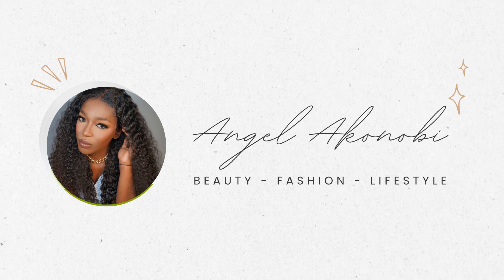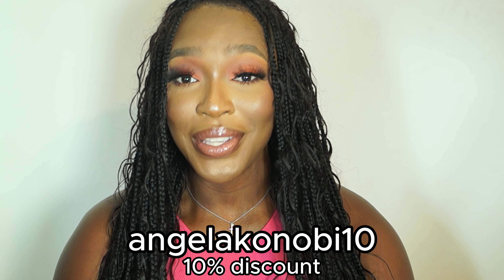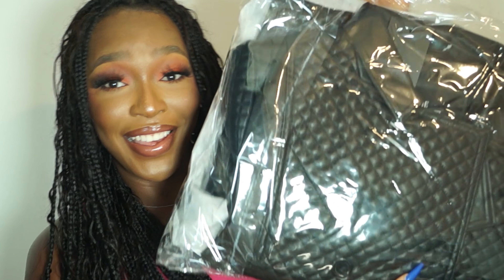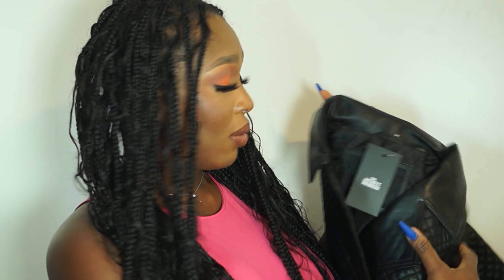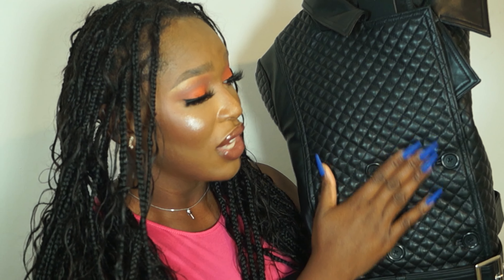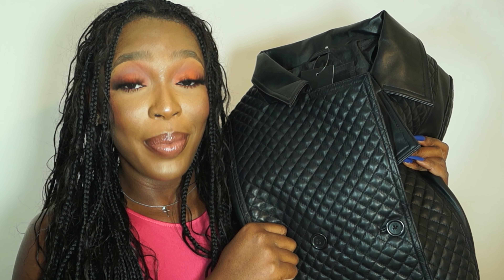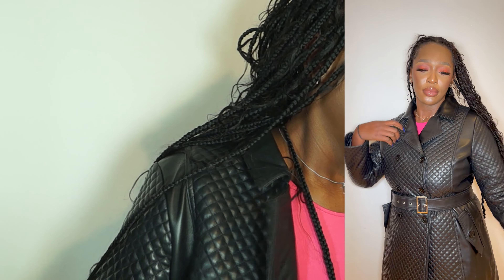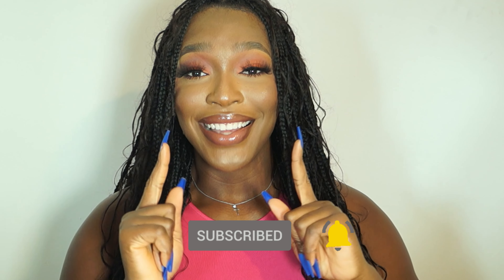Unboxing and Review - Premium Real Leather Jacket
Hi lovelies, welcome back ❤️

Explore the world of genuine leather with my latest unboxing and review video! In this episode, i will dive into the details of a high-quality real leather jacket that's a perfect blend of style and durability. Join me as i showcase the craftsmanship, design features, and share my honest thoughts on why this jacket is a wardrobe essential. Whether you're a fashion connoisseur or someone looking for a timeless investment piece, this video is a must-watch.

The Jacket maker is currently running a Black Friday campaign from 15th November - 30th November 2023. Rvery jacket on theor website is available at a 15% discounted price, Don’t miss out guys!

Don't miss out – hit play now and elevate your style game with the luxury of real leather! 👕✨